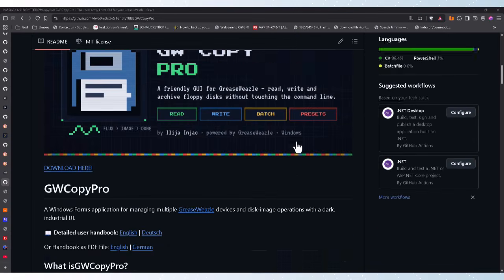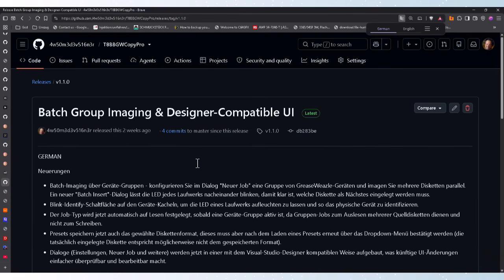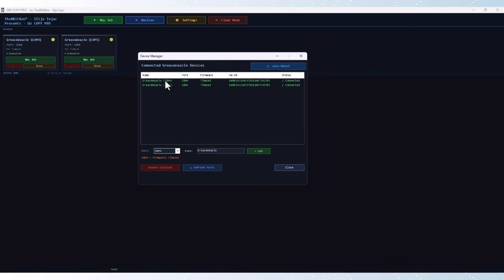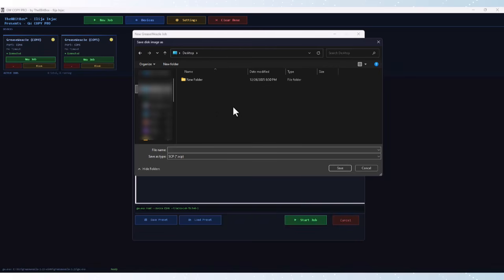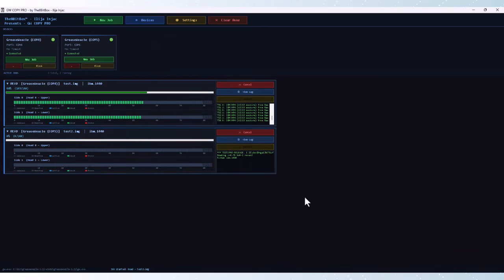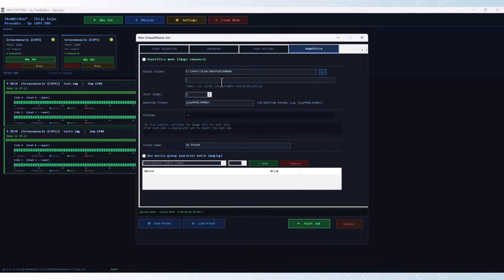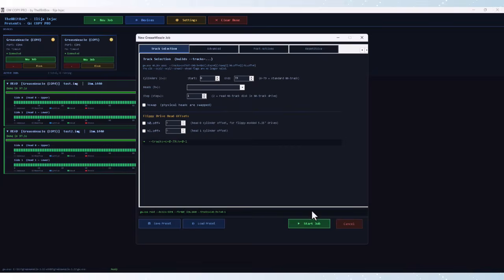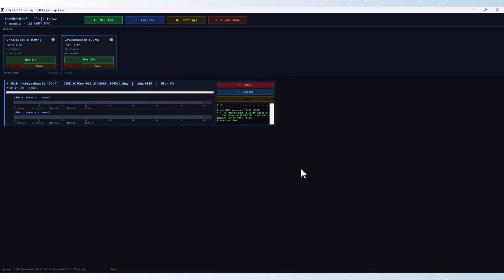GW Copy Pro - The Swiss Army Knife for your GreaseWeazle- Introduction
GWCopyPro – Copy & Write Floppy Disks with GreaseWeazle (Introduction & Demo)

In this video, I'm introducing my project GWCopyPro – a Windows application for the GreaseWeazle board that lets you easily read and write floppy disks for retro computers (e.g. DOS .img or Amiga .adf files).

What you'll see in this video:
▪ Manage multiple GreaseWeazle devices simultaneously via separate COM ports
▪ Create read and write jobs – multithreading lets several operations run in parallel
▪ Repetitive mode: copy many disks one after another with automatic numbering and date stamps
▪ Post-processing: run your own batch or PowerShell scripts after each job
▪ Live demo: reading a DOS disk (1.44 MB) and writing an Amiga disk (ADF) – simultaneously on two drives
▪ Overview of status colors, log files, and device management

Requirements: Windows 10/11, .NET 8 Desktop Runtime
Download: Just google "GWCopyPro" or scan the QR code shown in the video. The setup file is digitally signed – no Windows warnings during installation.

In upcoming videos, I'll cover the remaining options in more detail. Enjoy!